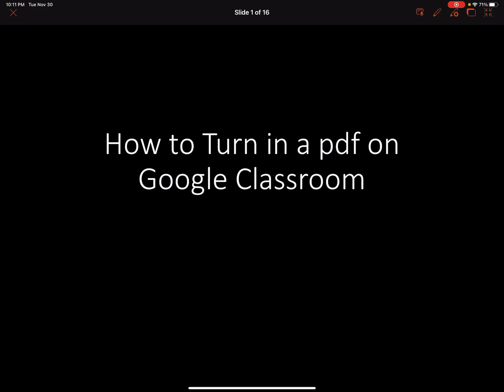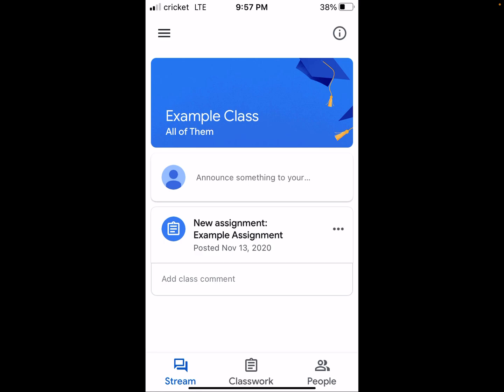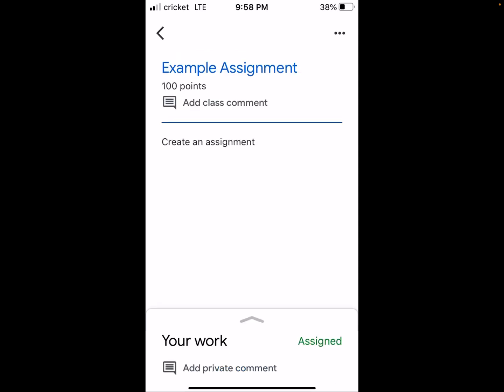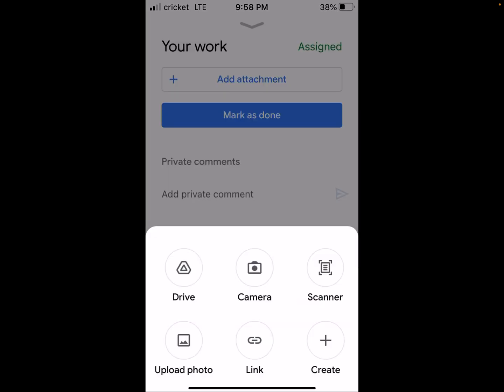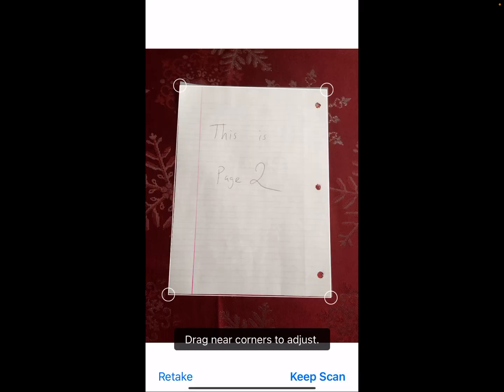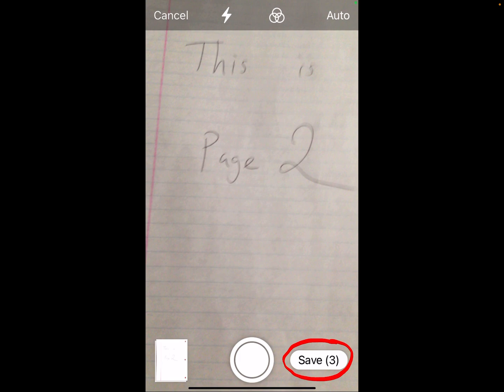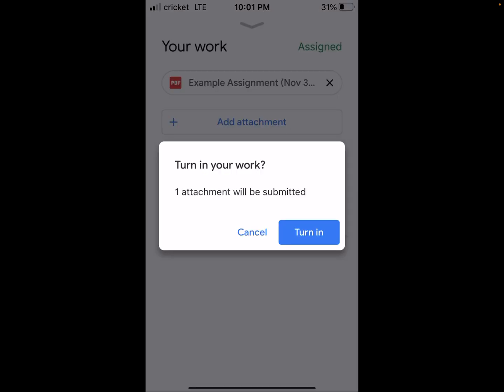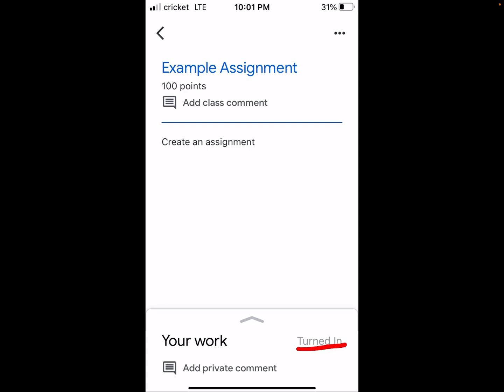How to Turn in a pdf on Google Classroom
How to use the Google Classroom app to scan a paper assignment and submit it as a pdf.

You may have to update your Google Classroom app.